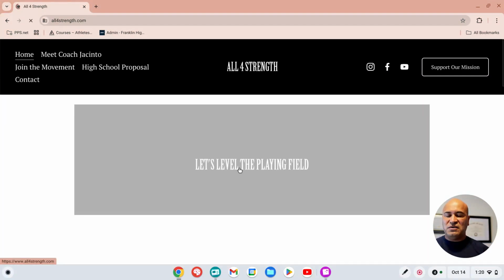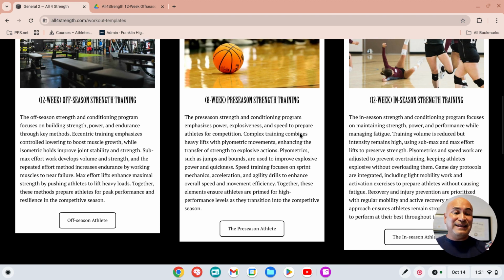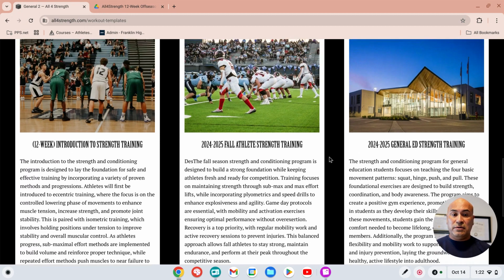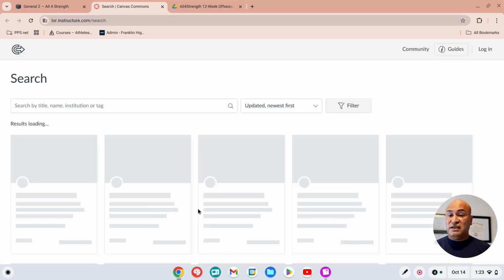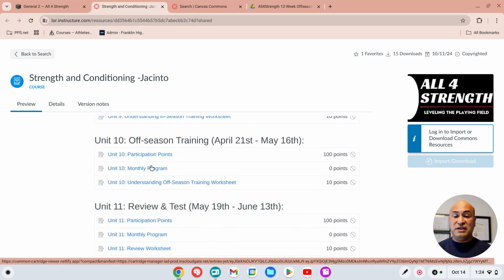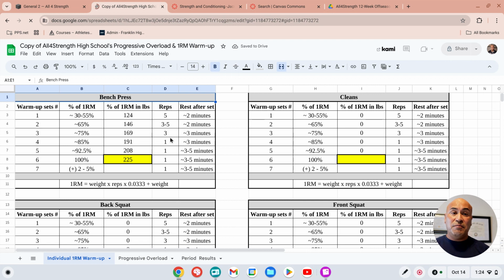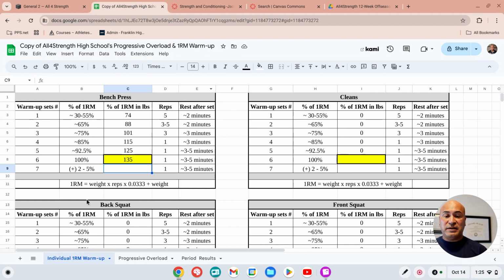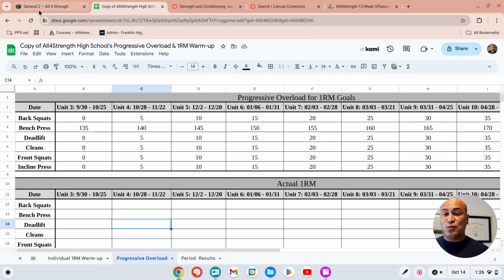An Introduction to All4Strength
"Welcome to All4Strength! Our goal is to provide high school athletes, coaches, and teachers with free, expert resources for strength and conditioning. you'll find downloadable workout templates, coaching essentials, and even a comprehensive 11-unit Canvas course shell ready for implementation. Whether you're looking to build a stronger program, create a level playing field for all athletes, or simply improve your knowledge, All4Strength has everything you need and more. Join us on this journey to empower high school athletes everywhere!"